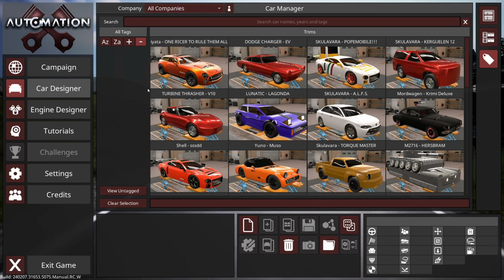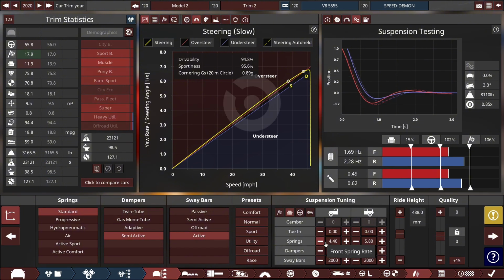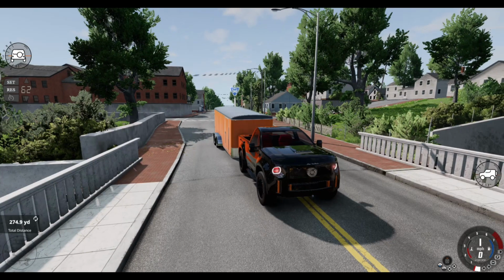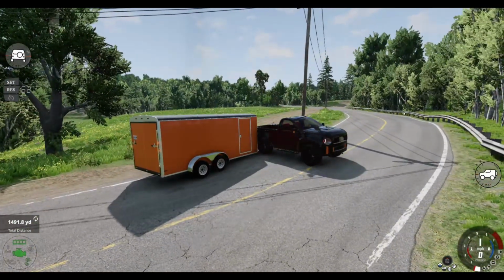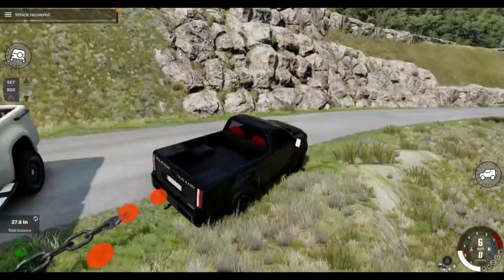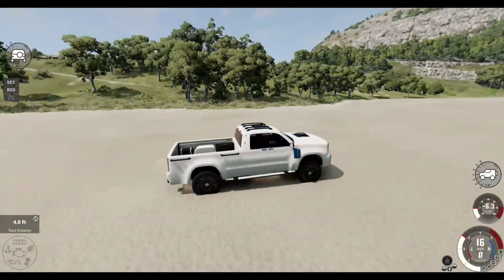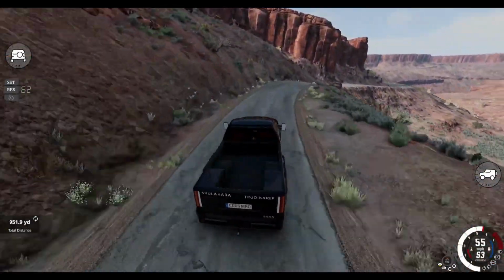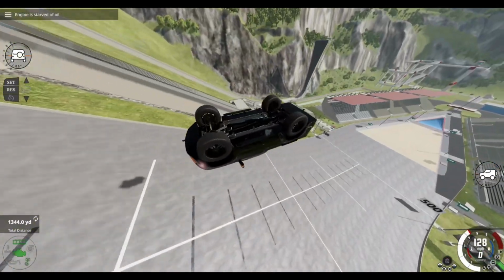Building a midsize pick up truck (Automation/BeamNG Drive)￼